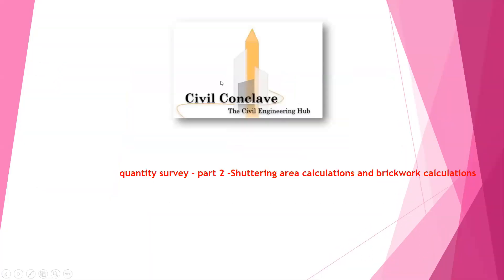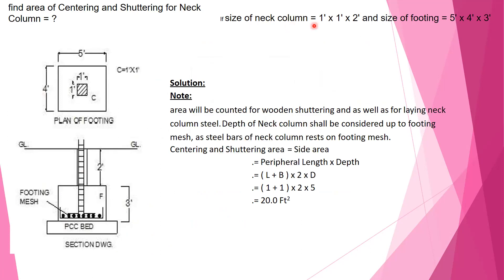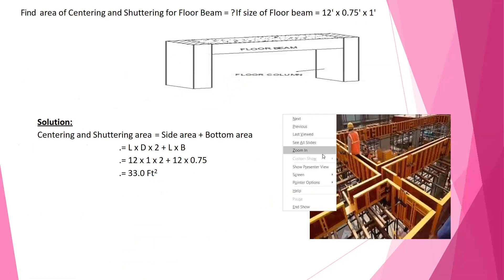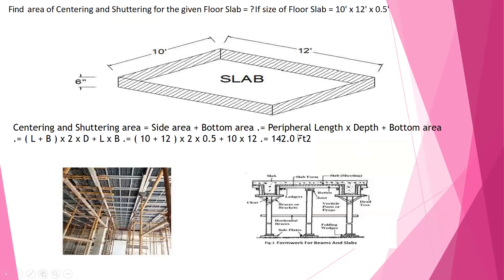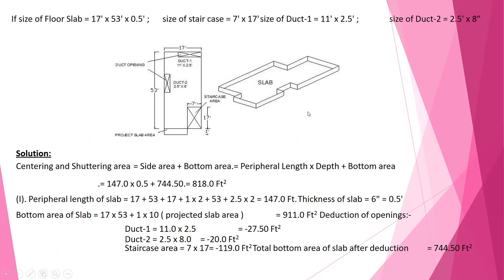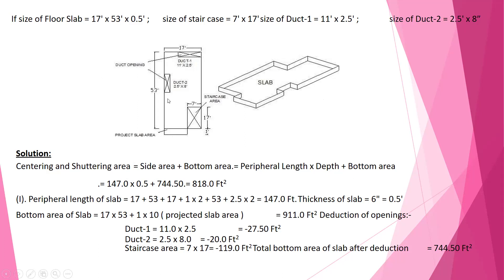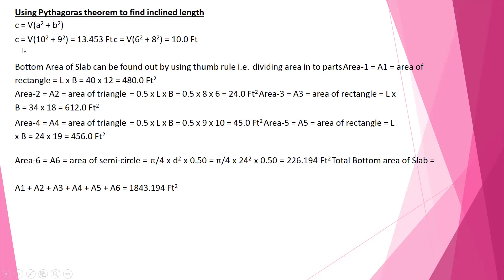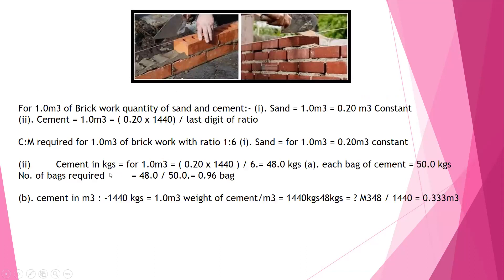how to do quantity survey-part 2,shuttering and brickwork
Quantity surveying means calculating the number of materials like the total area to be finished, the total volume of the concrete and total weight of reinforcement bars are calculated and then for the cost of all materials estimation process is done before the construction or during the construction work.